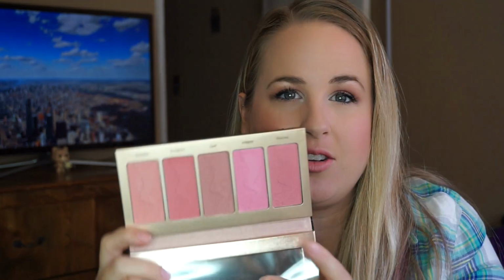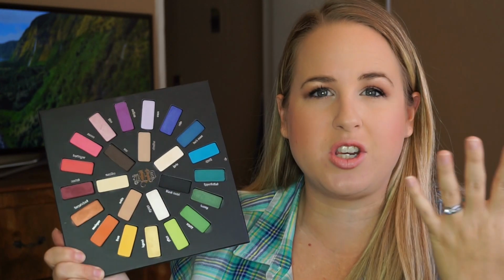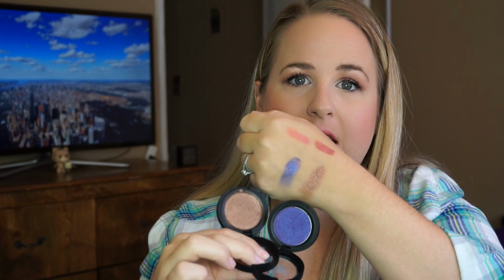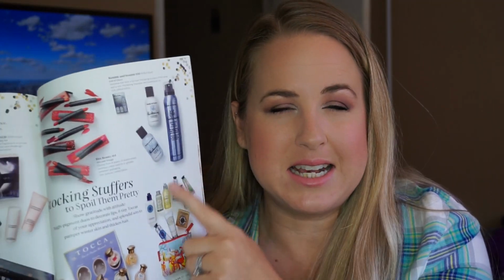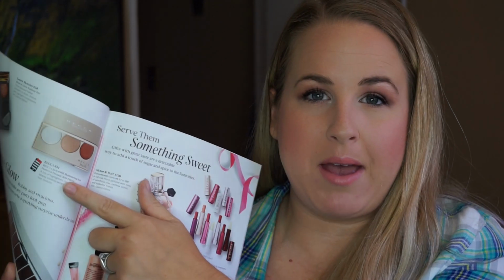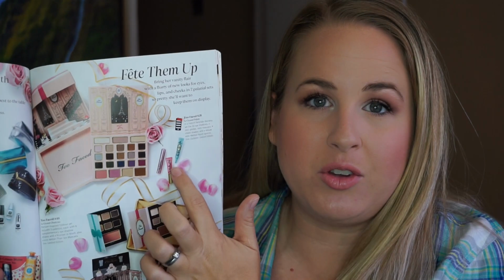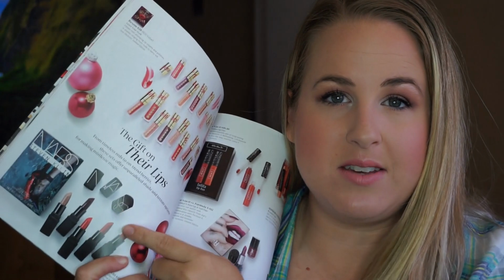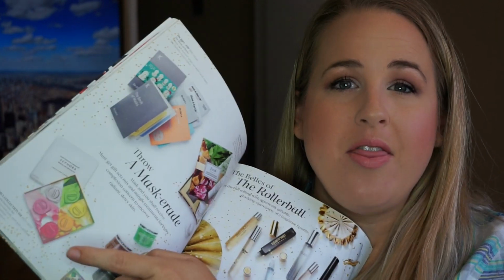Sephora VIB Sale Recomendations & Wish List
VIB Rouge starts 11-6 and I haven't heard the definite date on the VIB Sale. Have fun shopping and I hope you enjoy this video! xo
Videos Mentioned:

Ipsy is a $10 a month subscription for 4-5 beauty delivered to your door every month.

$10 a month and you get 3-4 FULL size items!

Get paid to shop? Okay!

**All products were purchased by me. I will always be honest with my opinion.**